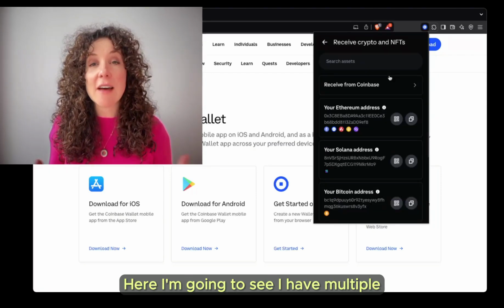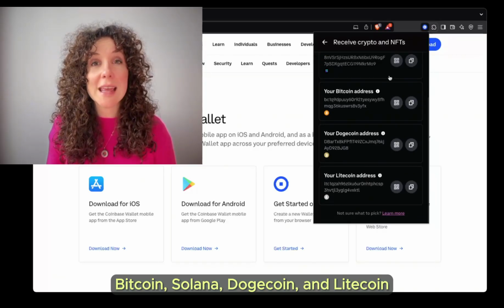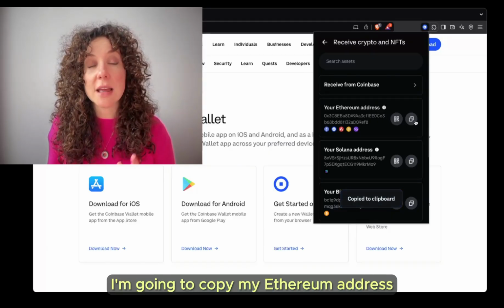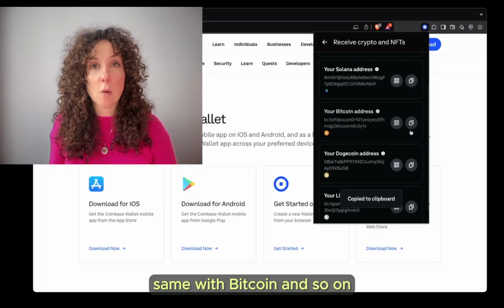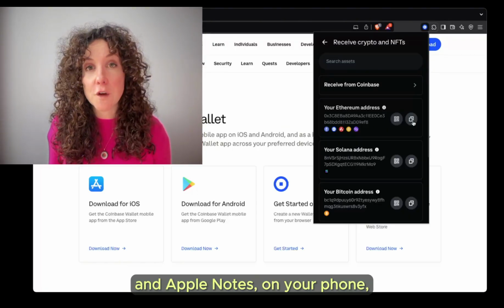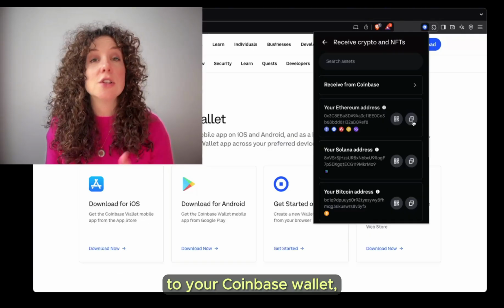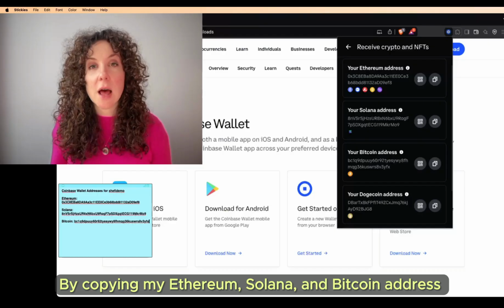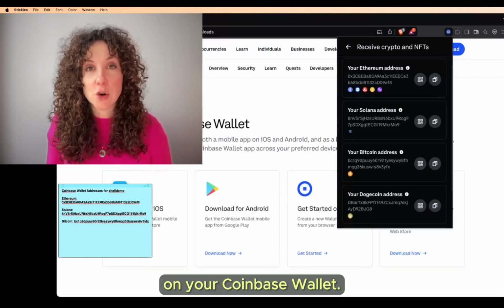How To Find Your Public Wallet Address Coinbase Wallet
Ready to receive your first crypto? Whether you’re getting ETH from a friend, moving SOL from an exchange, or stacking BTC, you need your public wallet address to receive funds. In this quick tutorial, we’ll show you how to find your public address in Coinbase Wallet so you can start transacting confidently in Web3, DeFi, and beyond.

🔍 WHAT YOU’LL LEARN:
How to Find Your Public Address – Step-by-step guide using Coinbase Wallet on Chrome or Brave.
Multi-Chain Support – Learn how to find different addresses for Ethereum (ETH), Solana (SOL), Bitcoin (BTC), Dogecoin (DOGE), and Litecoin (LTC).
Copying & Storing Your Address – Best practices for saving your public wallet addresses (Hint: Apple Notes, Stickies, or anywhere easy to access).
Using QR Codes – Quickly share your address with others via QR code for easy transfers.

🌍 WHY THIS MATTERS:
Knowing how to find and share your public wallet address is a fundamental skill in crypto and Web3. Whether you’re receiving funds from an exchange, a friend, or an NFT airdrop, you’ll need this address—and making sure you get the right one for the right chain is crucial.